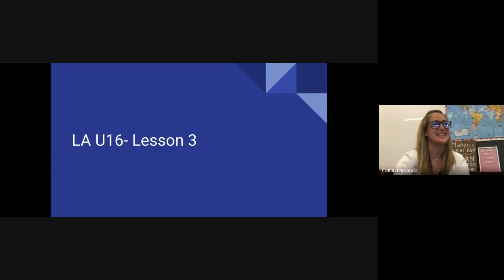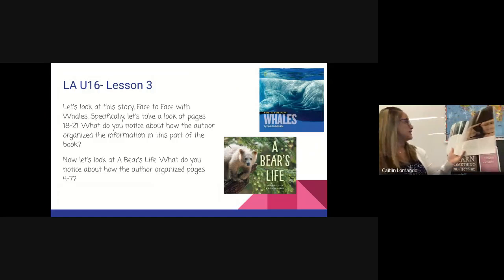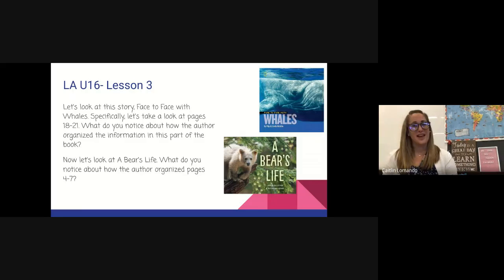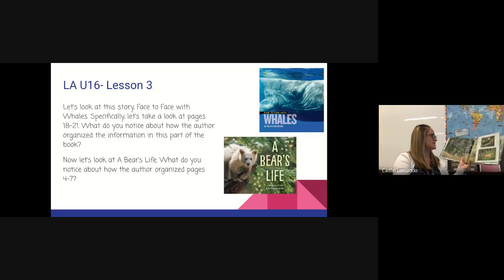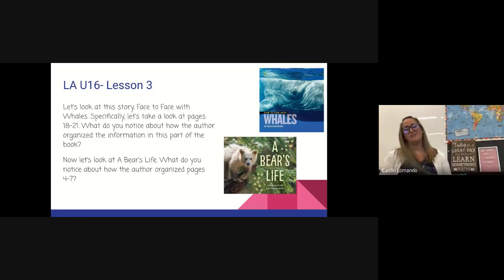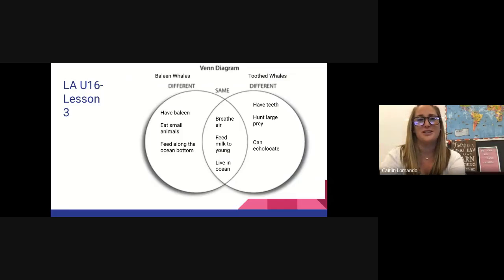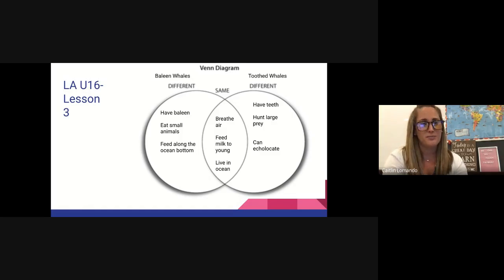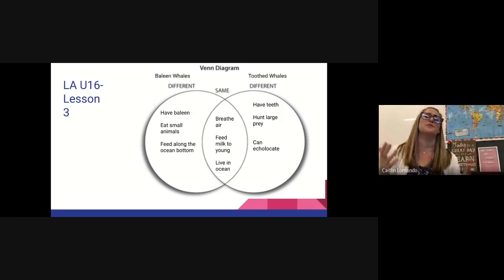Reading Lesson #46 LA U16 L3